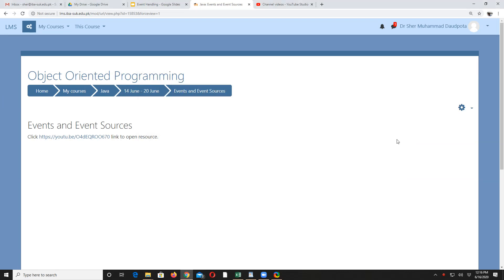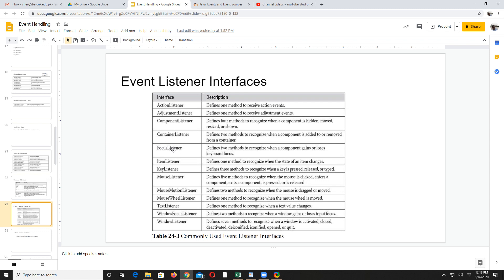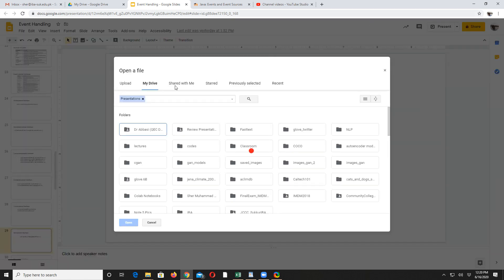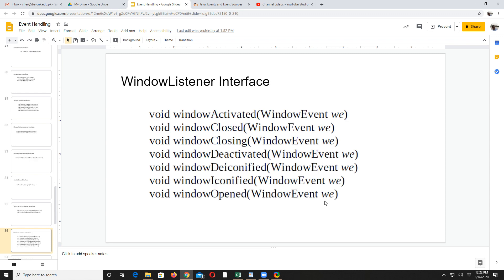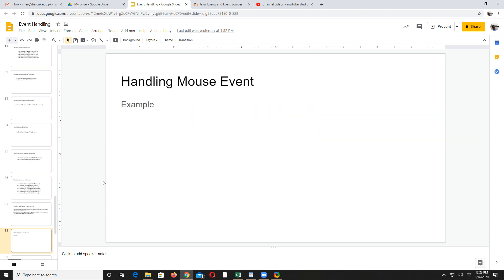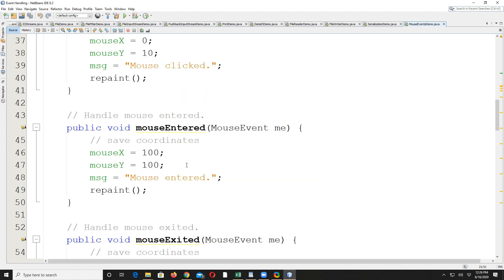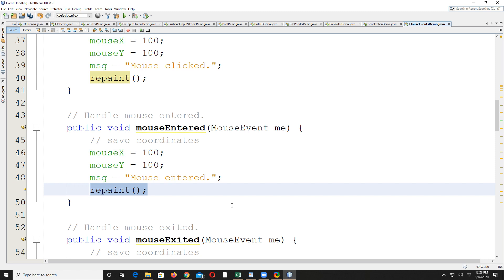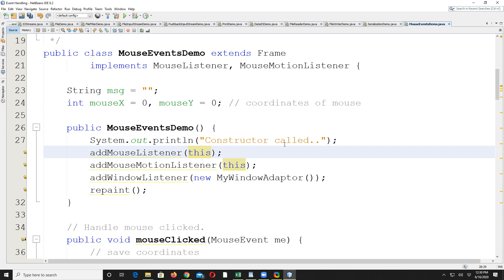Event Listenrs and Handling Mouse Events